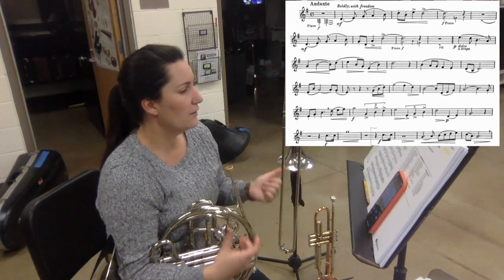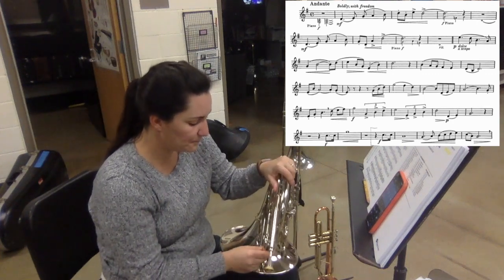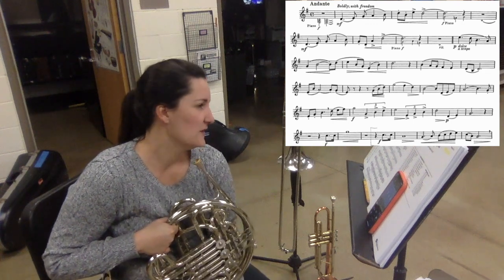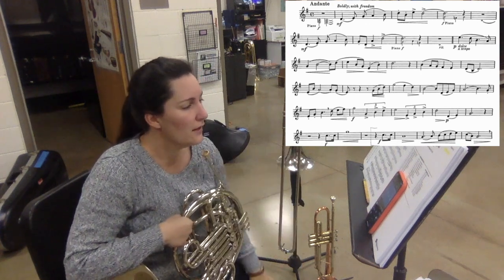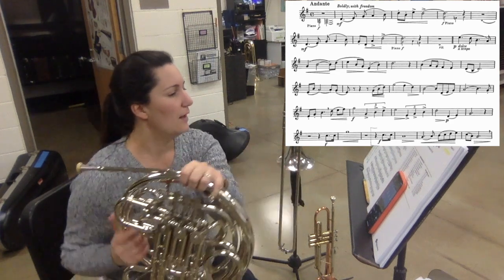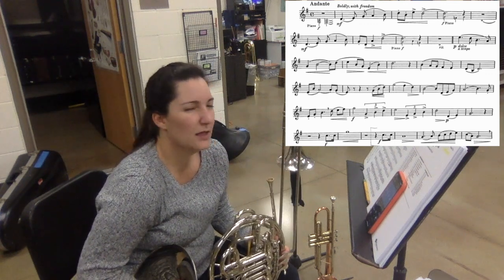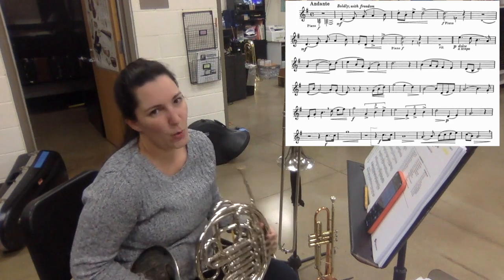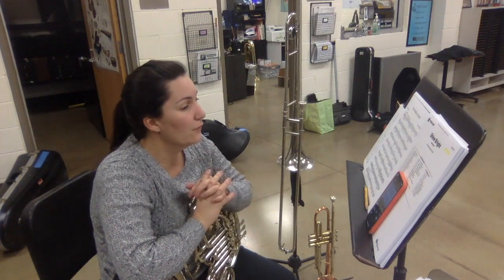Horn Solo Level 2 Help for Two Outdoor scenes part 1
Mrs. Homes goes over the Horn Solo Level 2 part 1